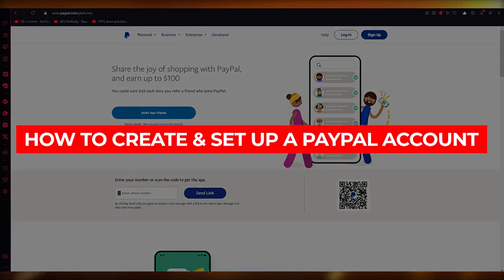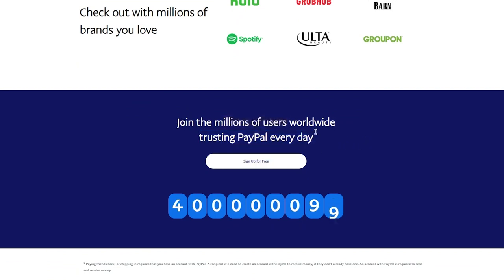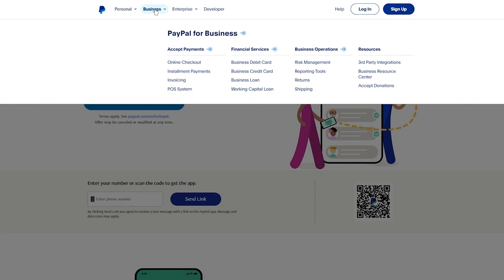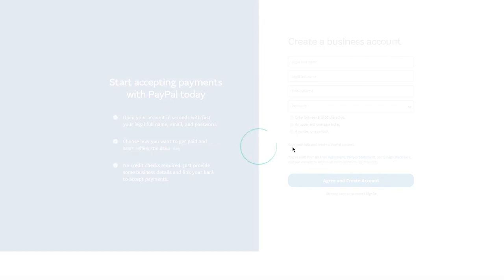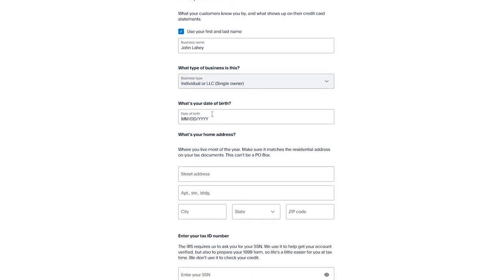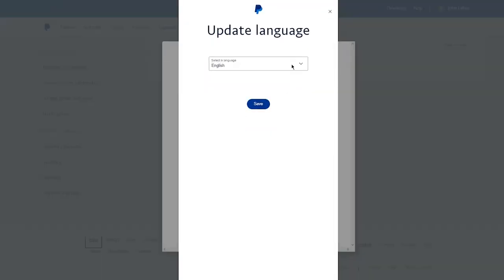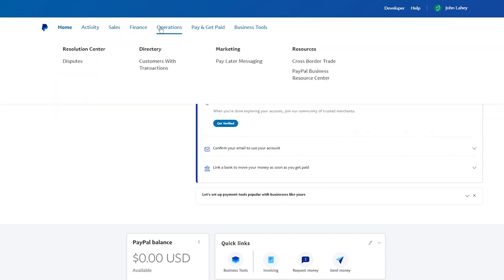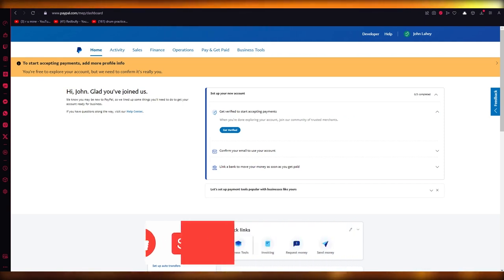How To Create & Set Up a Paypal Account (2026) Complete Tutorial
Creating and setting up a PayPal account is a simple process that can be completed in just a few easy steps. To get started, visit the PayPal website and click on the "Sign Up" button.

Once your account is created, you can link a credit or debit card to make purchases or transfer funds. To receive payments, you can also link your bank account. PayPal offers secure and convenient payment options for both personal and business transactions, making it a popular choice for online payments.